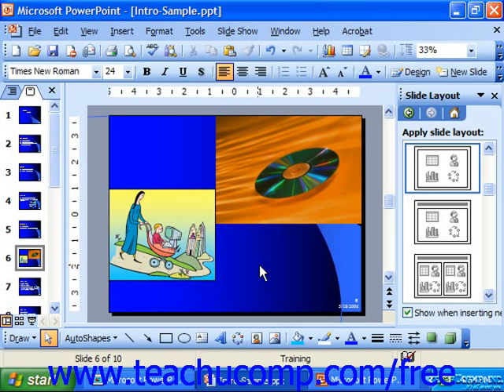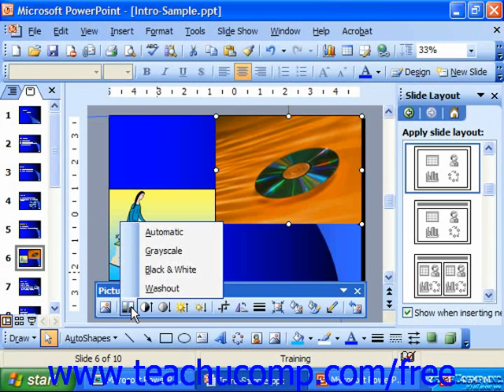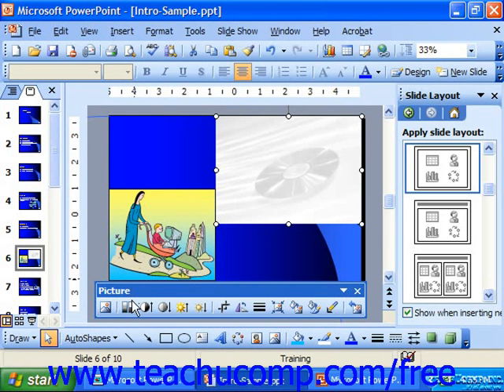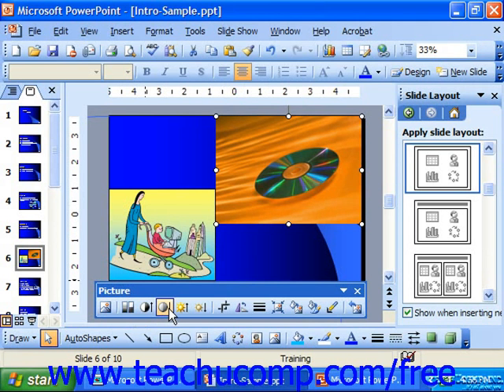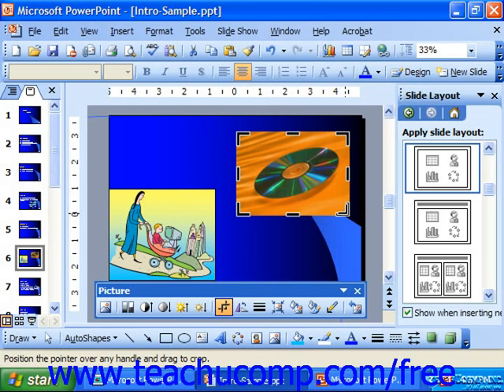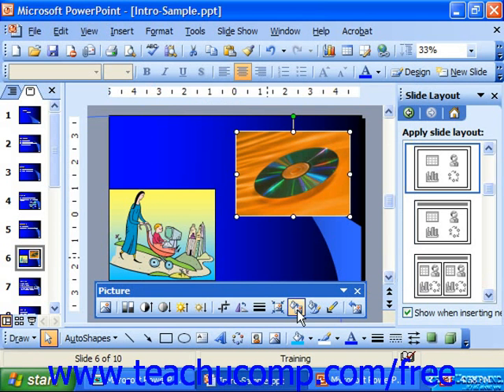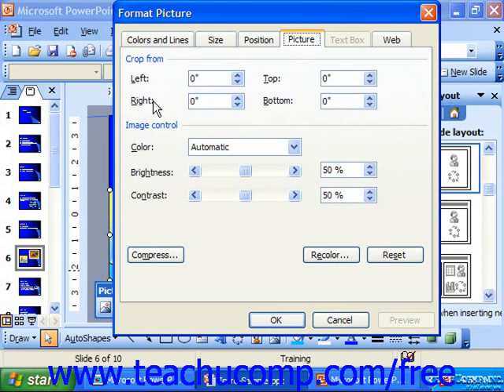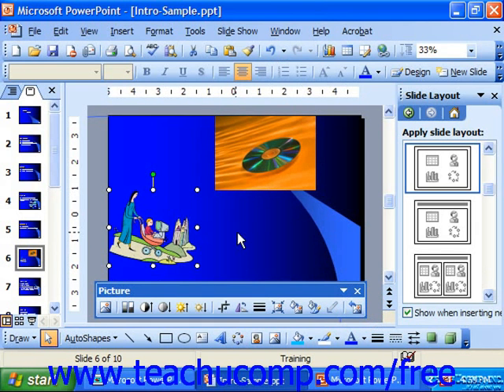PowerPoint 2003 Tutorial The Picture Toolbar Microsoft Training Lesson 9.7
Learn about the picture toolbar in Microsoft PowerPoint - the most comprehensive PowerPoint tutorial available. Visit us today!